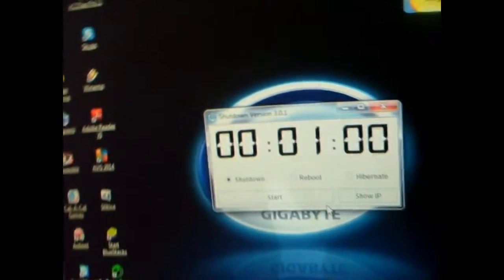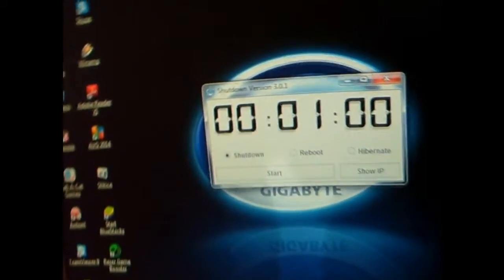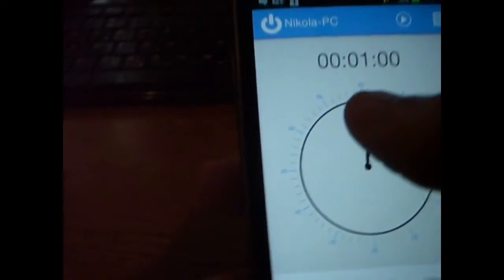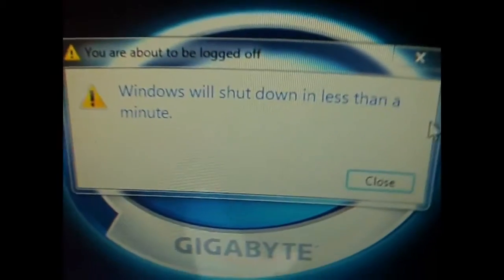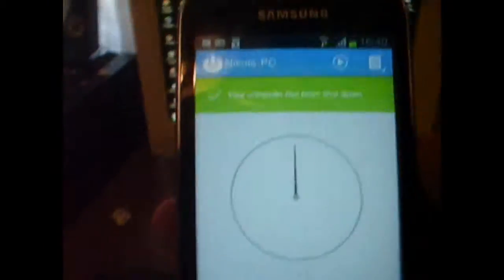How to Turn On Off Computer using Android In Two Steps Work 100